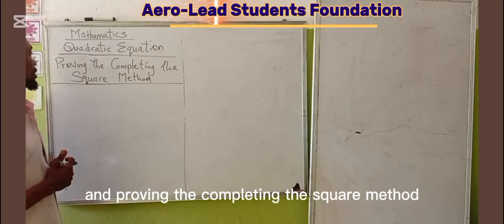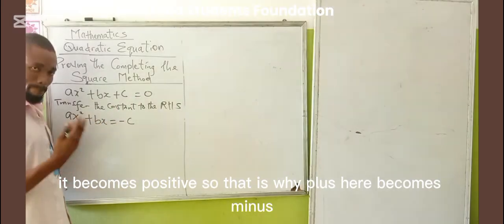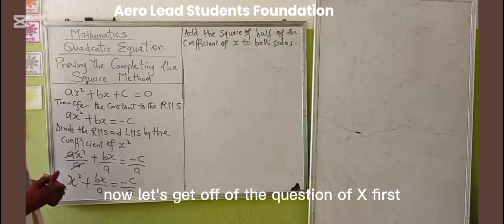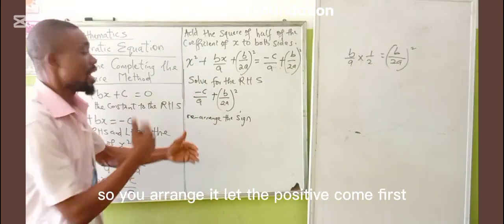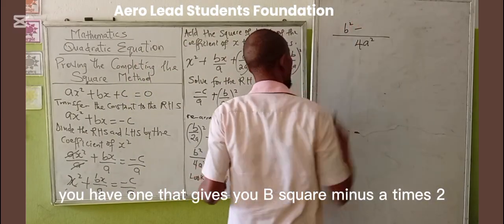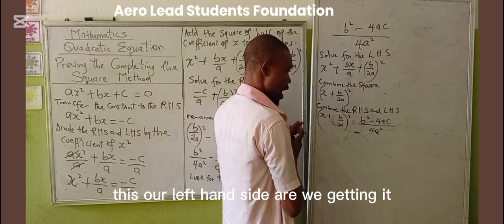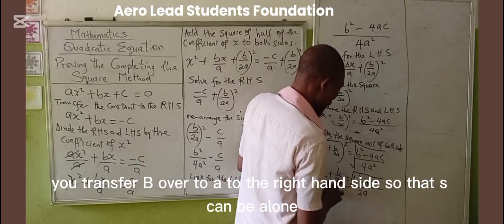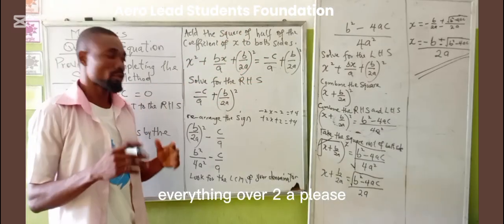Easy Guide to prove quadratic equation by completing the square method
📘 COMPLETING THE SQUARE – FULL EXPLANATION (STEP BY STEP)
Struggling to understand completing the square? This video breaks it down in the simplest way possible so you can follow along easily and actually understand the method—not just memorize it.
In this lesson, you will learn:

✔️ What completing the square really means
✔️ Step-by-step method with clear examples
✔️ How to solve quadratic equations using this technique
✔️ Why the method works (not just how)

This video is perfect for:
🎓 WAEC / JAMB candidates
🎓 Anyone learning algebra or preparing for exams

Take your time, pause where needed, and practice along with the examples. Mastering this method will make solving quadratic equations much easier.
💬 If this helped you, drop a comment and let me know what topic you want next!